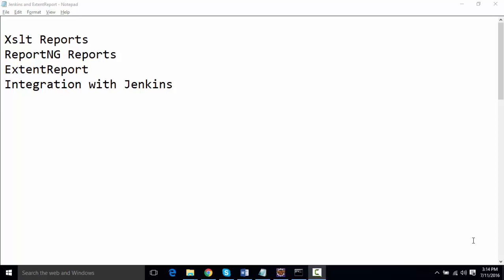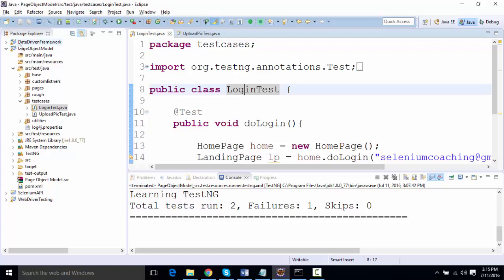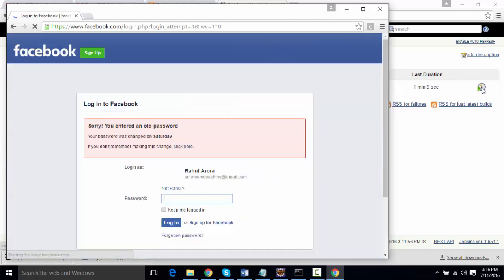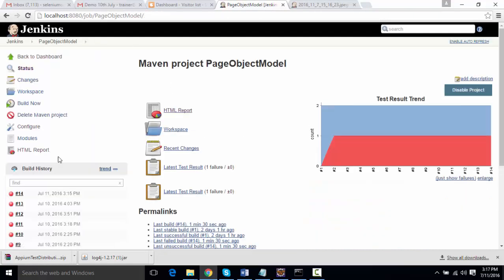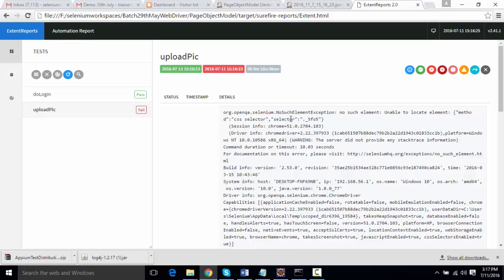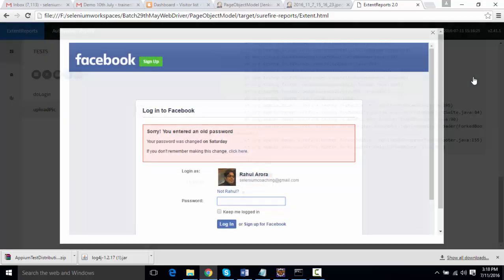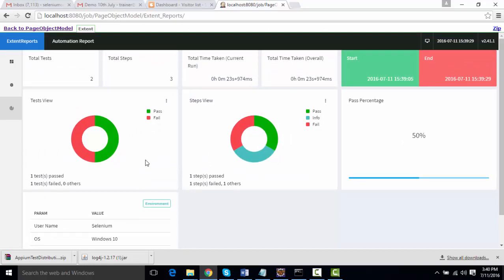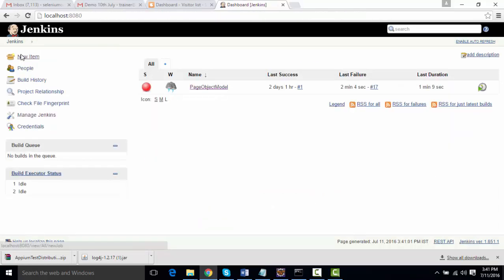Free Selenium Tutorials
Selenium Tutorials - Jenkins  Integration with Extent, ReportNG and XSLT Reports Plugin
Selenium Jenkins tutorials and integration with Extent Reports, ReportNG and XSLT Maven Reports plugin